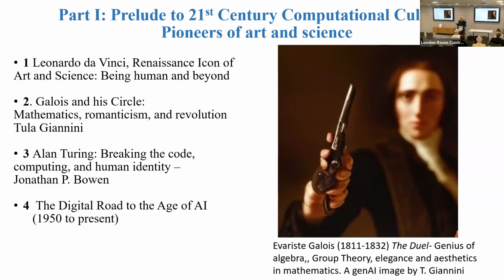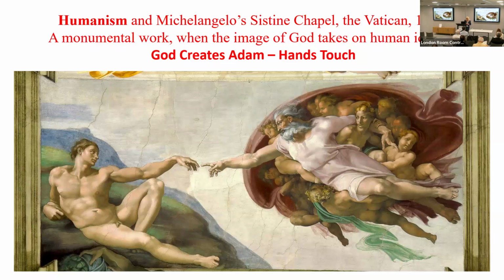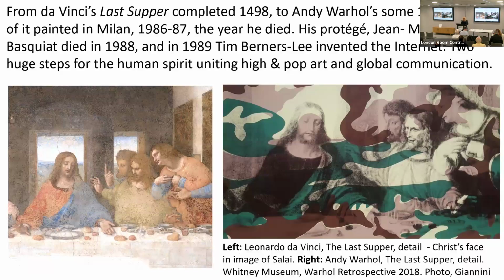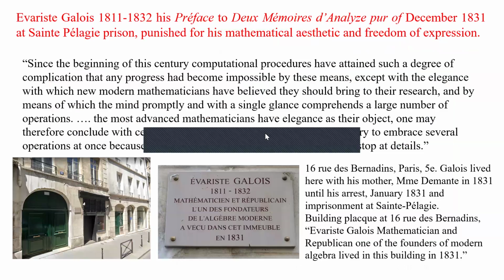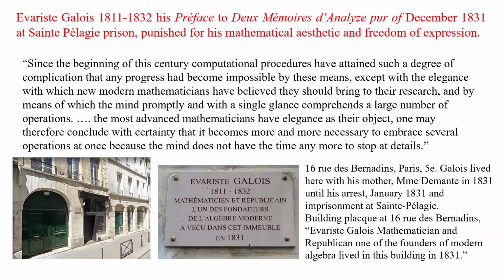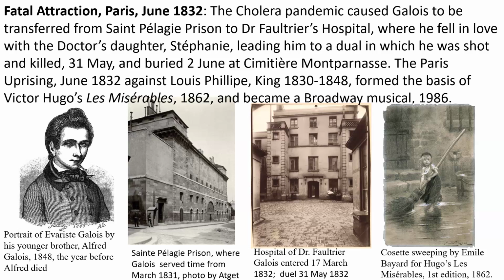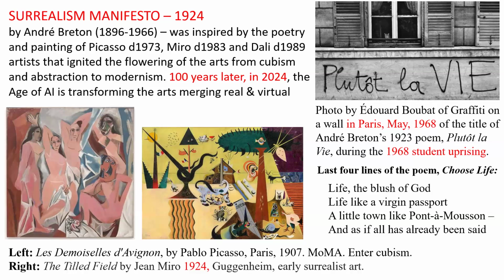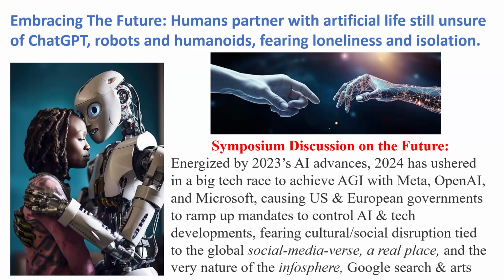EVA24 - The Intersection of Arts and Computational Culture: Tangible and digital realms (Poor Audio)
Giannini
The Intersection of Arts and Computational Culture: Tangible and digital realms
The first half of the video has very poor audio. The slides are fully readable.